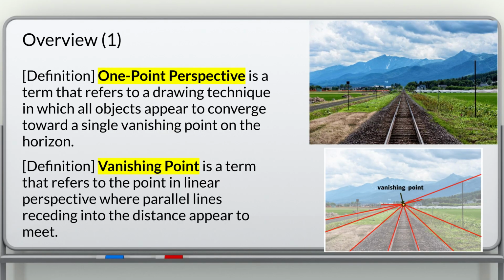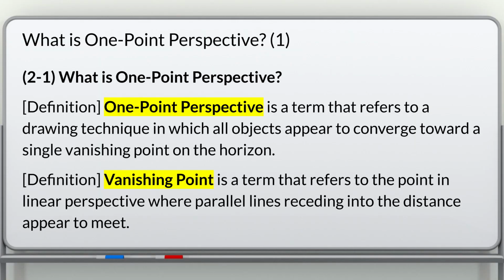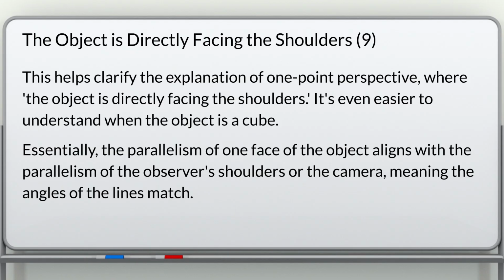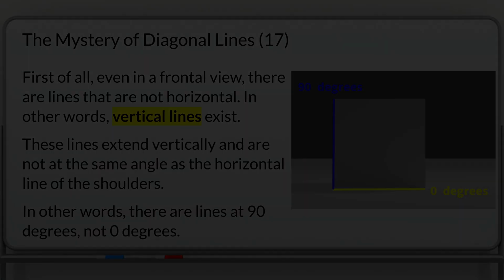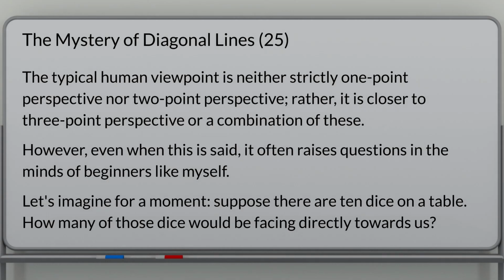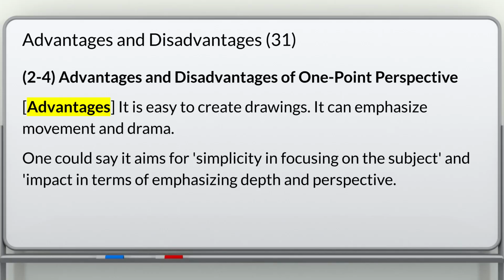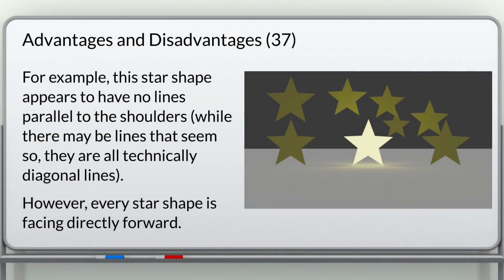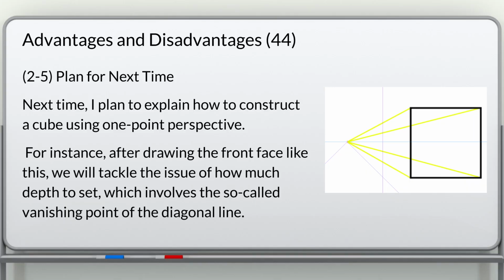What Is One-Point Perspective? Explained Simply [EP2]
This is the second episode of Fundamentals of Perspective.
Recommended Literature
(1)David Chelsea「Extreme Perspective! For Artists: Learn the Secrets of Curvilinear, Cylindrical, Fisheye, Isometric, and Other Amazing Drawing Systems that Will Make Your Drawings Pop Off the Page 」
(2)Robbie Lee「Perspective Made Easy: A Step-by-Step Guide」
(3)Scott Robertson「How to Draw: drawing and sketching objects and environments from your imagination」

00:00【0】 Start
00:15【1】Overview (If you're short on time, this section is enough)
1:59【2】Basic of One-Point Perspective
2:01【2-1】What is One-Point Perspective?
3:01【2-2】The Object Faces Directly Towards the Observer's Shoulder
5:04【2-3】The Mystery of "Diagonal Lines" in One-Point Perspective
9:27【2-4】Advantages and Disadvantages of One-Point Perspective
13:14【2-5】Plan for Next Time

【How to Draw in Perspective for Beginners】 is a participant in the Amazon Associates Program, an affiliate advertising program designed to provide a means for sites to earn advertising fees by advertising and linking to Amazon.co.jp."